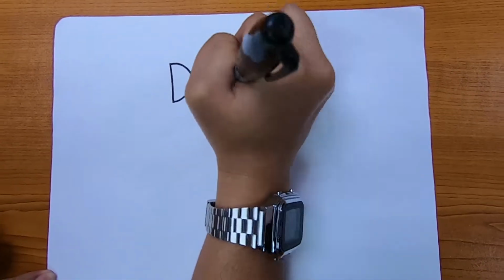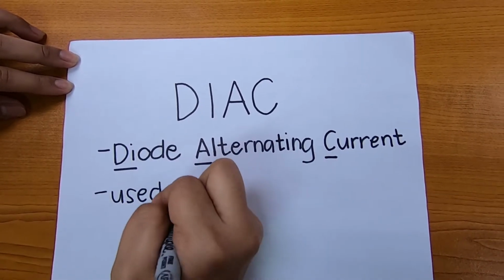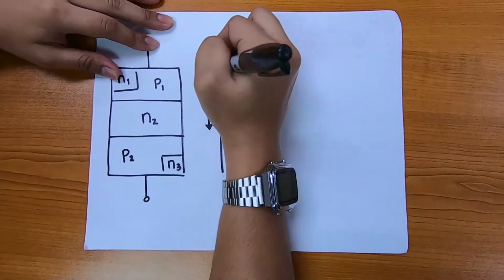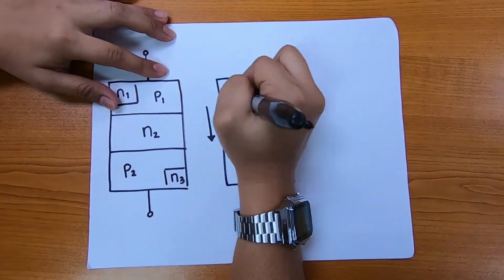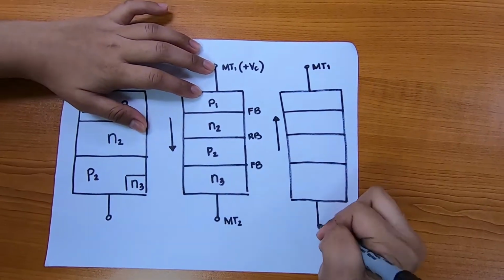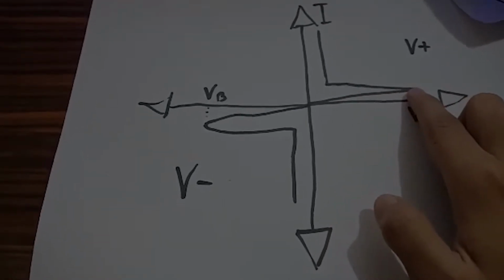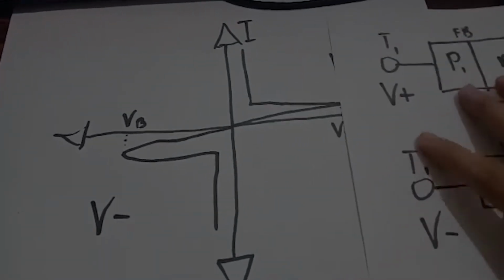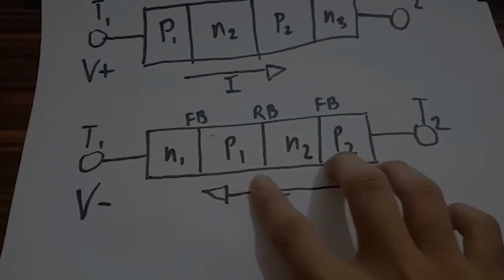Diode Alternating Current (DIAC) - ECE104 / A22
It is a project on our Basic Electronics (ECE104) subject. This video covers the discussion on diode alternating current or DIAC and how its voltage and current flows in forward and reverse biased conditions.